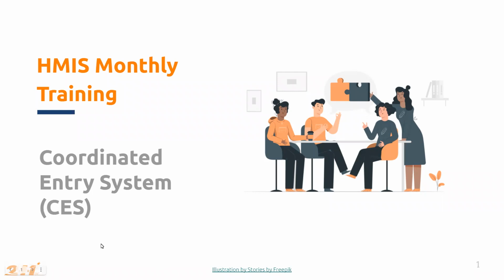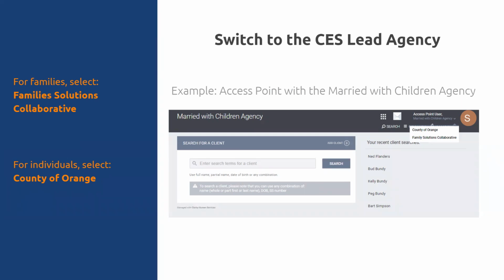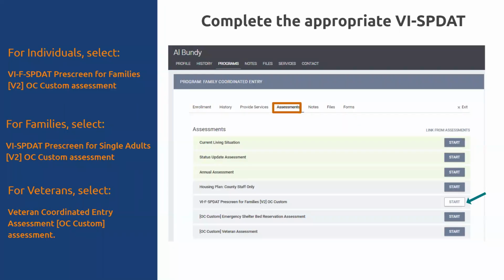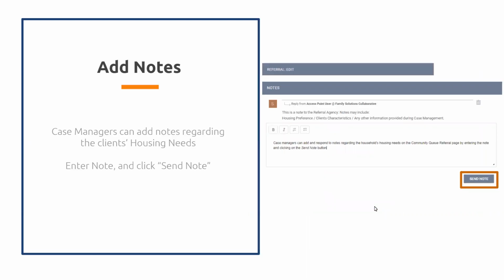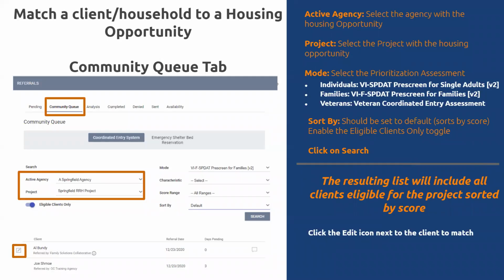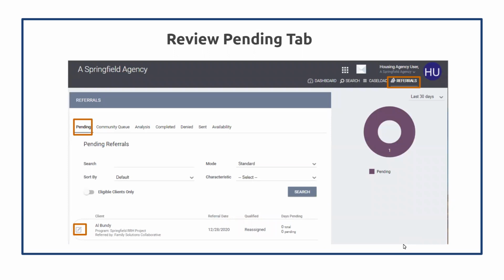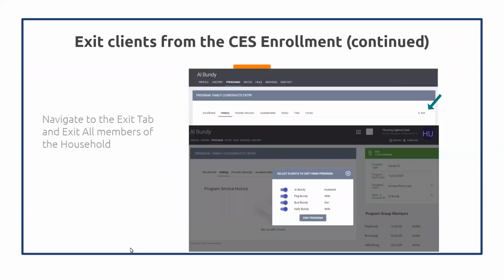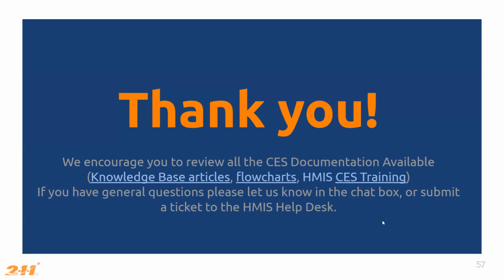August 2021 HMIS Monthly Training : Coordinated Entry System (CES)